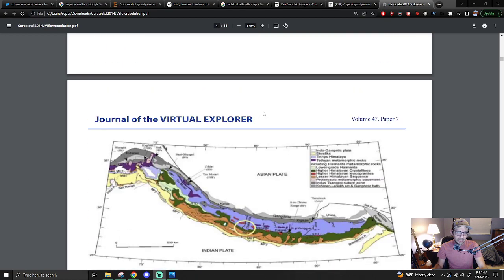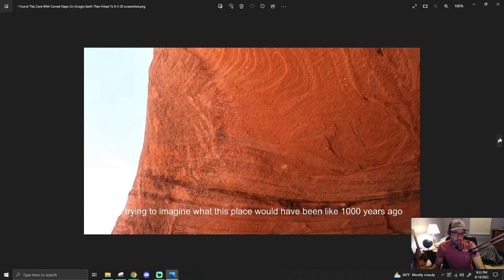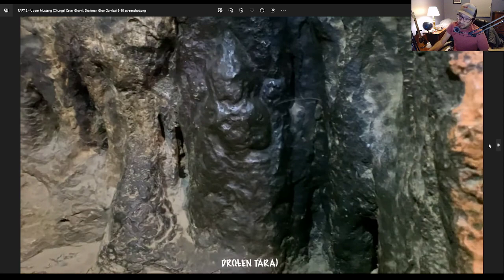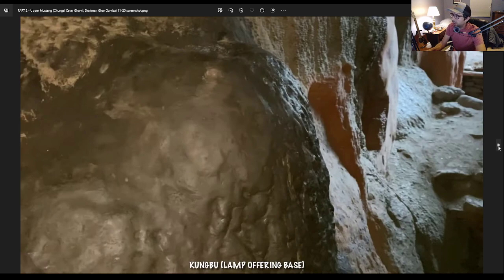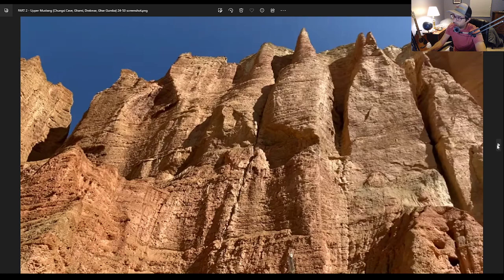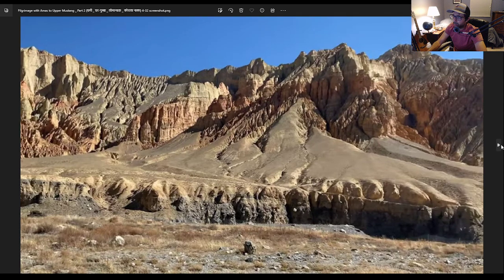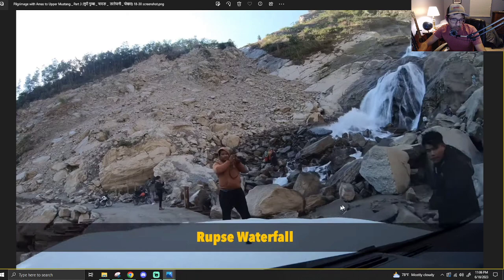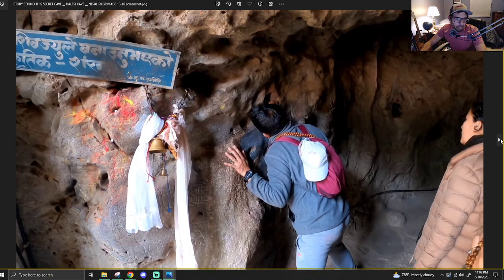Underground Science #295 - Any Way You Slice It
Videos:
"I Found This Cave With Carved Steps On Google Earth Then Hiked To It," by The Trek Planner

Paper:
"A geological journey through the deepest gorge on Earth: the Kali Gandaki valley section, west-central Nepal," Carosi et al. (2014)